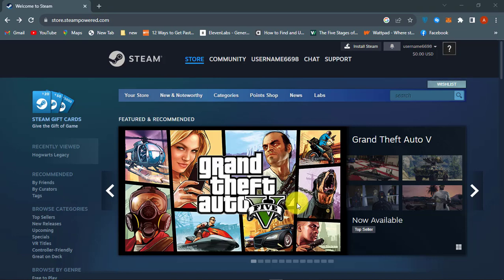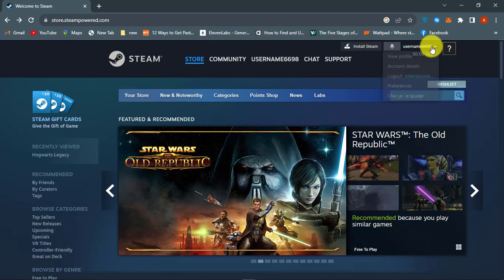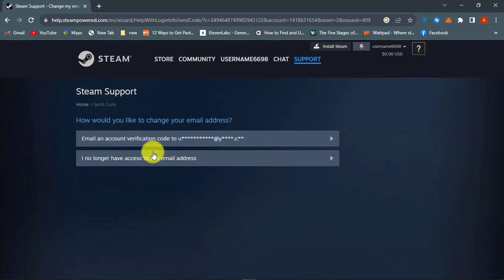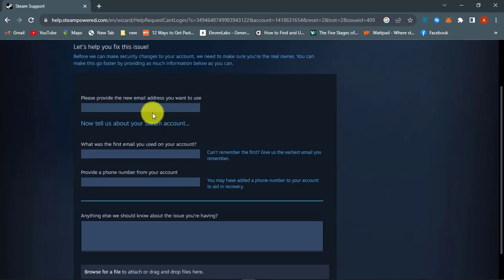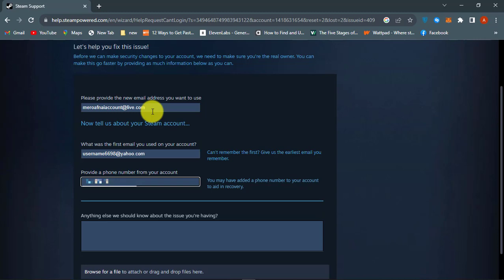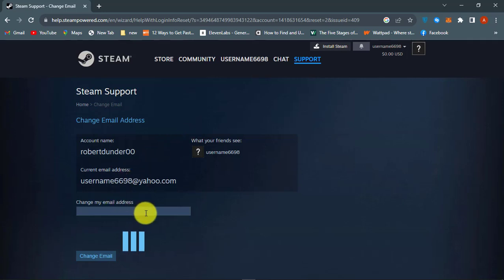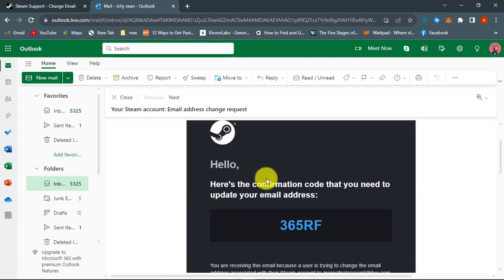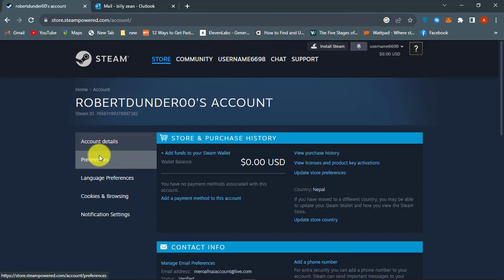How To Change Steam Account Email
You can change your steam login email to a different one if you do not have access to your original email anymore or if you want to change the email id for any other reason.

If you have any questions or queries, please leave them on the comment box below.

Background Music Artist: Wavecont - Younited Media GmbH Music